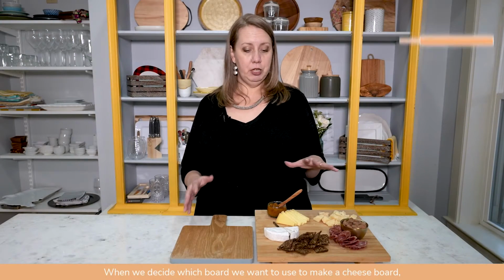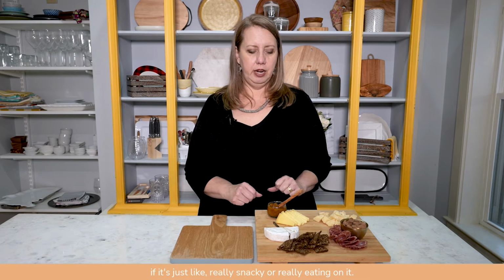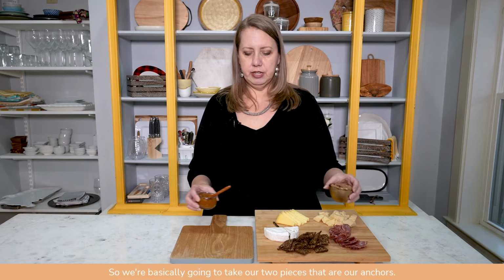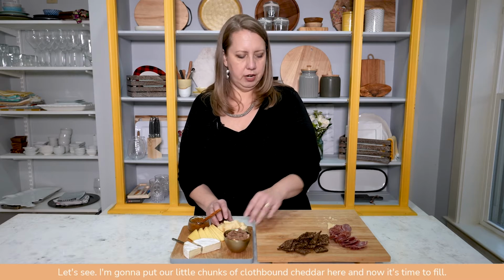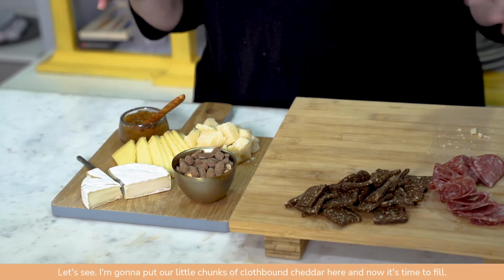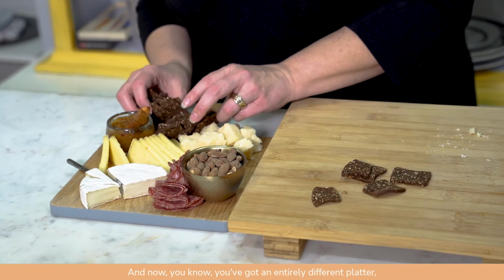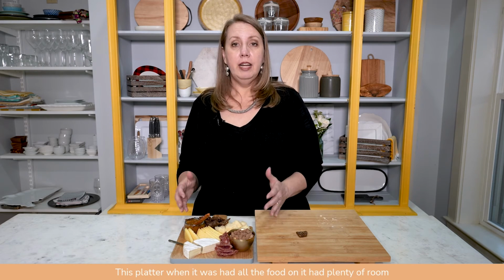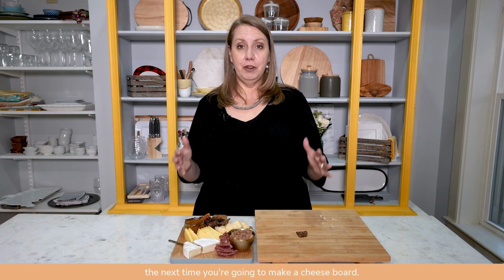How To: Sizing Your Board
When we decide which board we want to use to make a cheese board, the size really does matter. So I've got two examples today. Well, really one example, but we're going to turn it into a second one. This is a pretty big cheese board, but we have on it will feed about two to four depending on if it's just like, really snacky or really eating on it. And what I'm going to do is transfer those over to our smaller board, so you can kind of see what the size — this is about half the size of this board. So let's see what happens when we do that. We're going to follow our quick start guide. So we're basically going to take our two pieces that are our anchors.

So that's Step One: Anchor. And then feature which is to put your cheeses down and feature them. I think I'm going to fan this one out a little bit. I'm going to take our brie style here
and I'm going to face that out. I'm also going to put my little knife in there so that my guests know where to cut next.

Let's see. I'm gonna put our little chunks of clothbound cheddar here and now it's time to fill.
So we're going to fill with the rest of our items which are our salami, which we've already got folded here. So let's not reinvent the wheel. We're going to stick the salami in around this bowl and now I have to decide where I want to put my crackers. So I'm just going to nudge this up a little bit and around and I'm going to fill in a little bit behind here with those crackers. And now, you know, you've got an entirely different platter, but it's the same exact supply. So what I want you to do is — this was not the wrong way. This was not the right way. They're just two different ways. And I want you to think a little bit about, actually, I'm not even going to use that one. There's not a place for it. Think about what platter you want and what kind of look. This platter when it had all the food on it had plenty of room for you to slice and move things around and this one feels fuller. Even though it's the same, it's actually less food because there's one cracker there. So, think about the size of your cheese platter the next time you're going to make a cheese board.